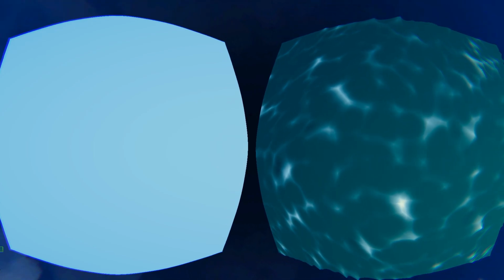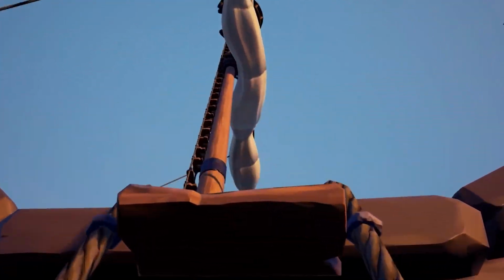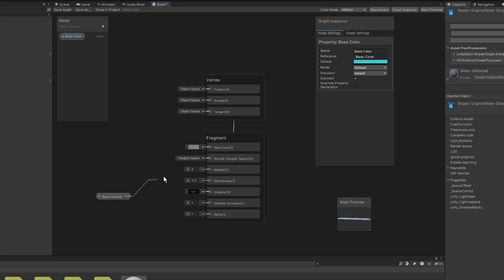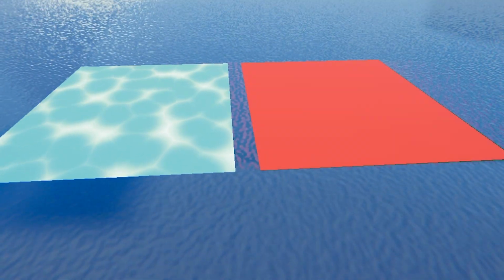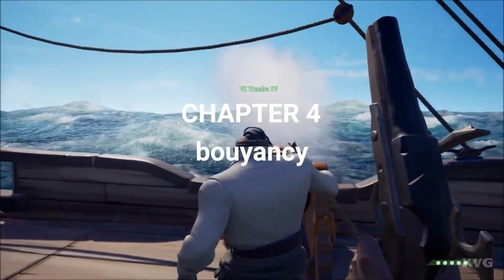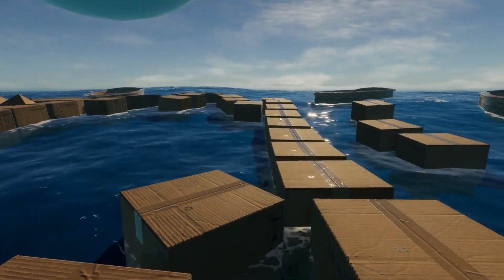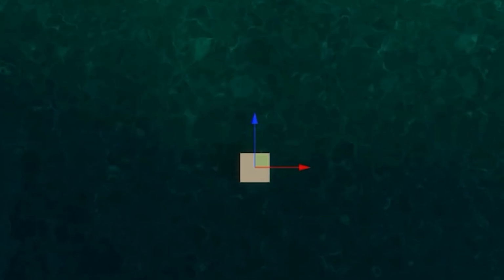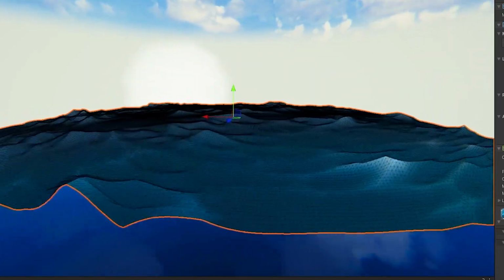Water in Video Games is Kinda Weird